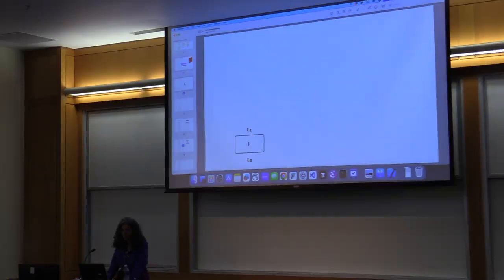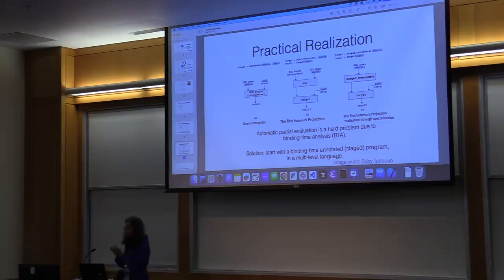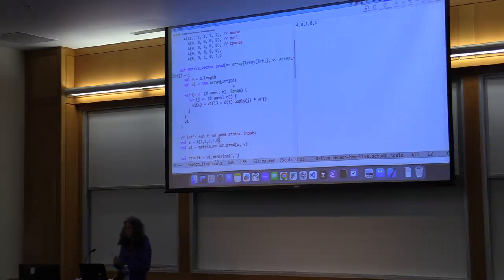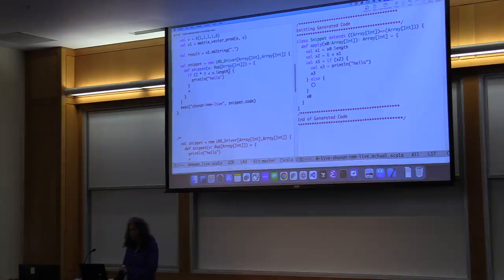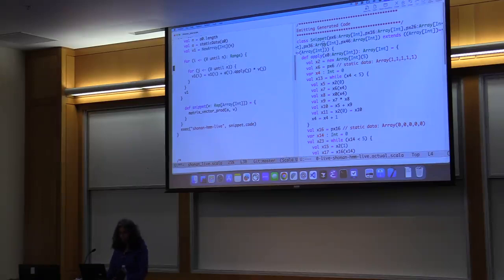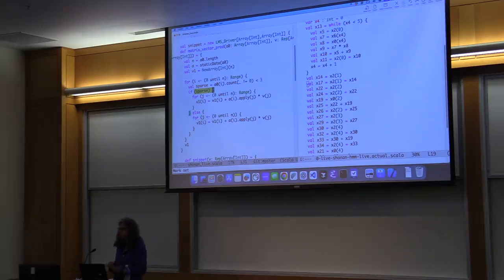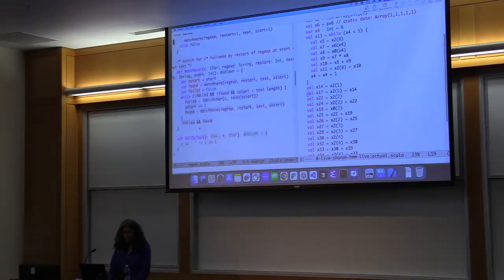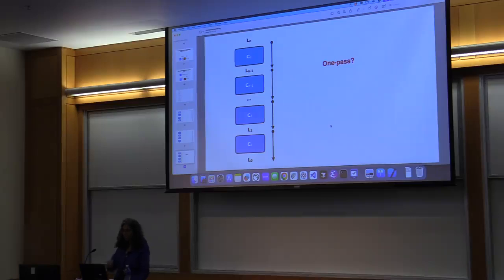OPLSS 2025 – Nada Amin – Metaprogramming – Lecture 3: Part 1